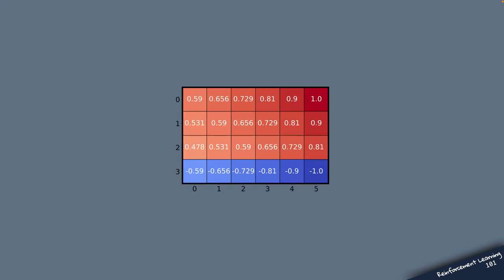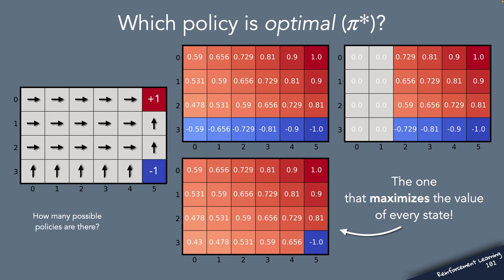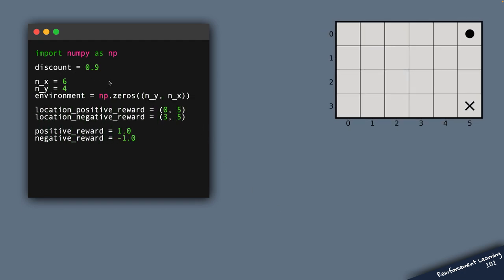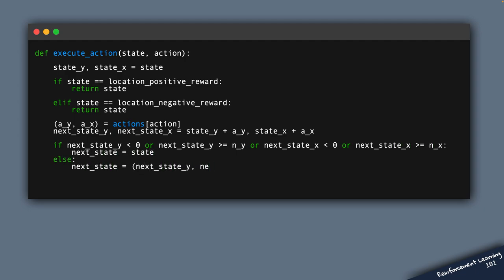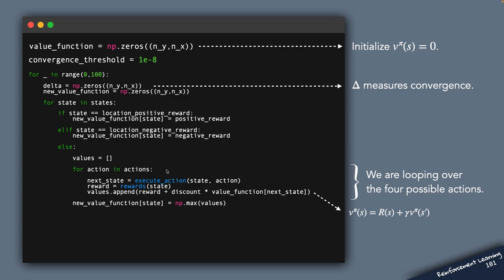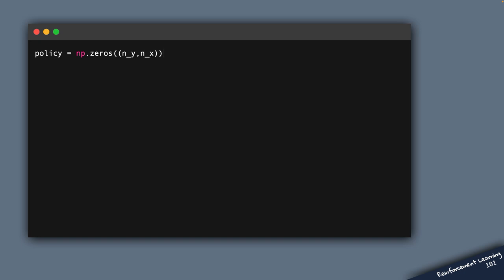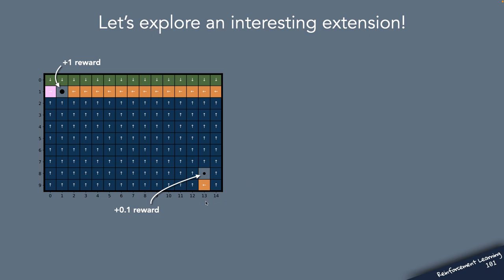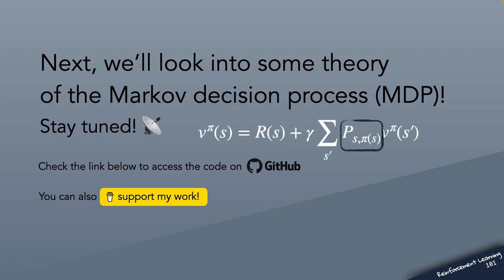Reinforcement Learning with Numpy ONLY: Finding Optimal Policies!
In this video, we learn to solve for the optimal policy using the value iteration algorithm that solves the Bellman equation iteratively!

You can find the code that we develop in this video on my GitHub:

0:00 Let's find optimal policies!
0:19 Animated  policies
1:10 Which policy is the optimal one?
3:18 Value iteration algorithm
4:28 Defining the prerequisites
6:10 Rewards function
6:53 Function that executes actions in the environment
7:56 Solving for the optimal value function
10:25 What have we accomplished thus far?
11:34 Populating the optimal policy matrix
12:54 Visualizing the optimal policy
13:39 Playing with the code!
16:11 See you in the next video!

✨ If you'd like to support my efforts in creating open-source educational materials, you can buy me a croissant 🥐! Be sure to download your free Extras as a thank you for your support! 🚀